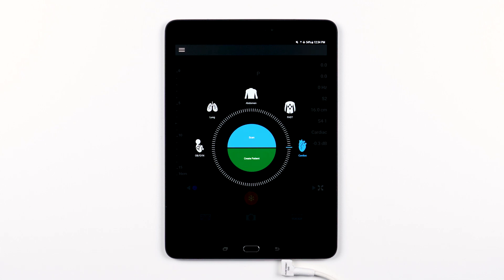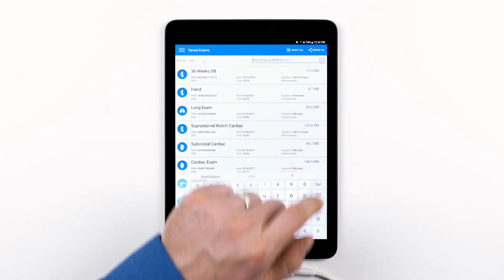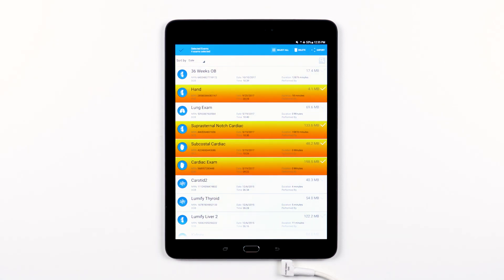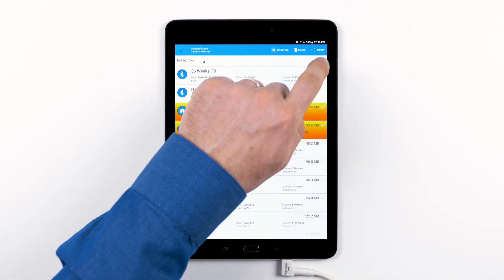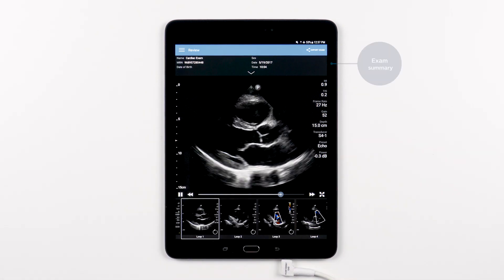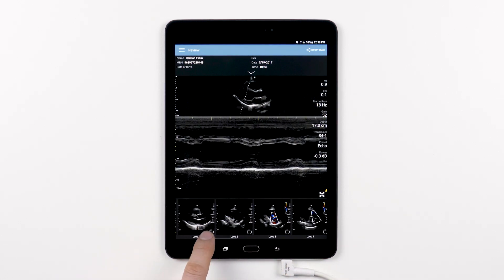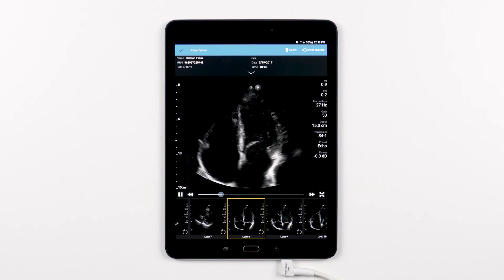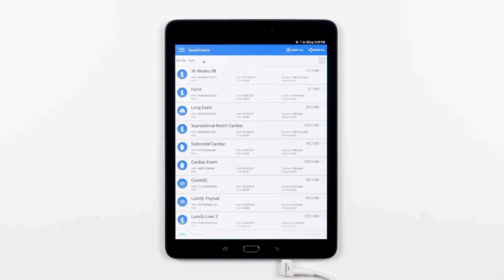Review Saved Lumify Exams: Philips Lumify product training (6 of 11)